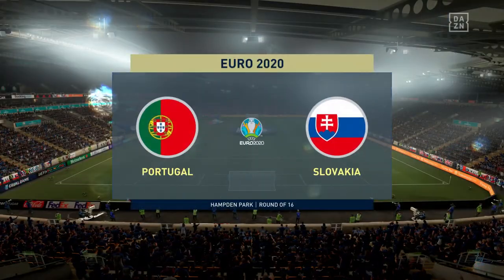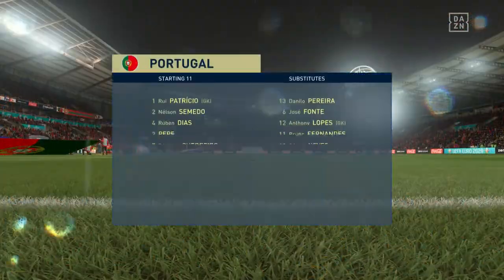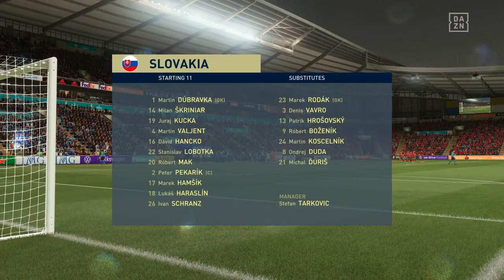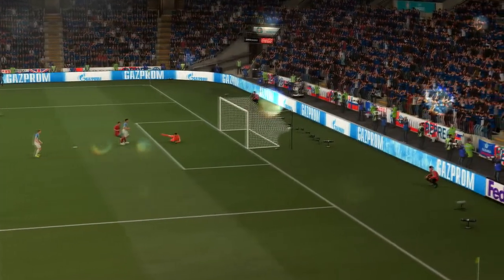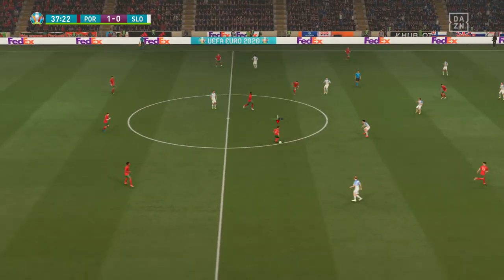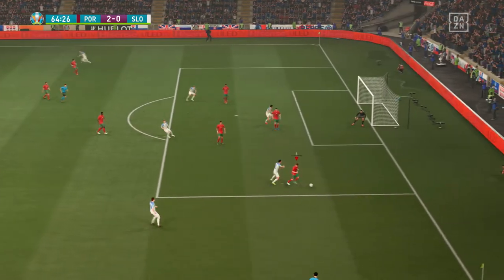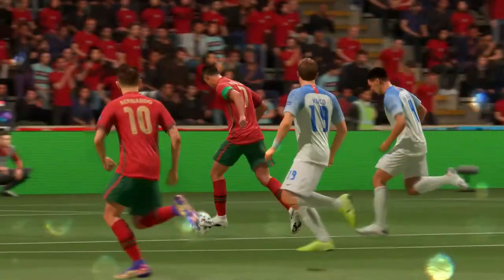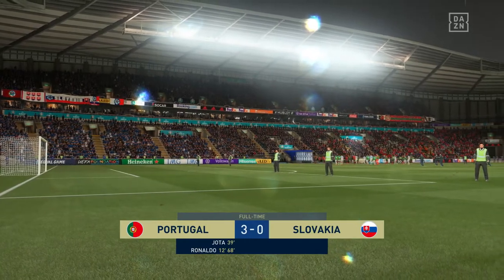FIFA 21 | Portugal 3 - 0 Slovakia | UEFA Euro 2020 Round of 16